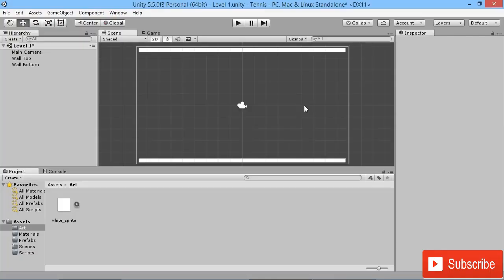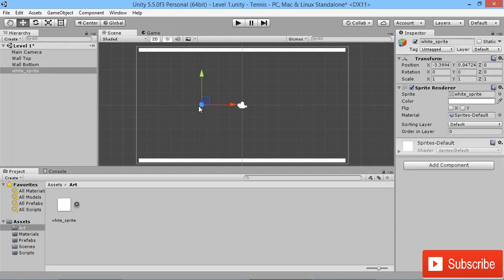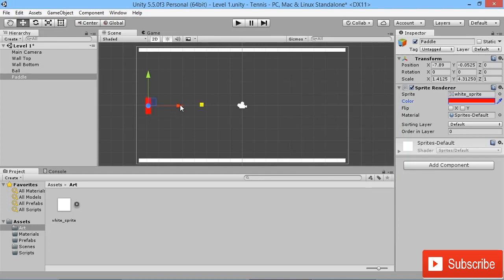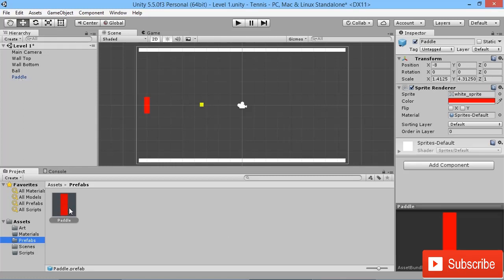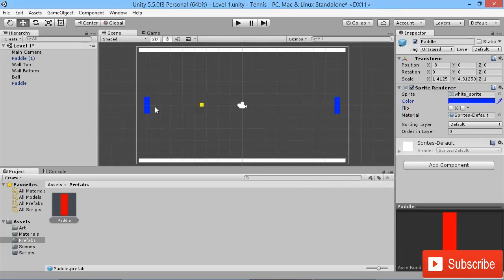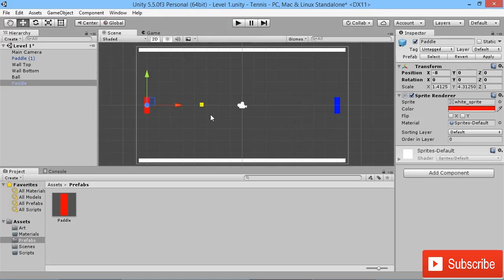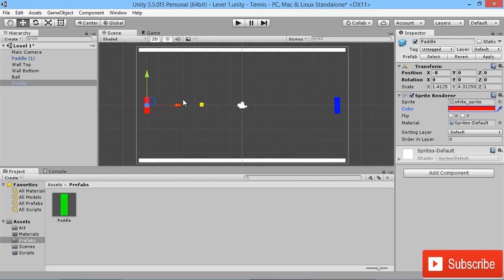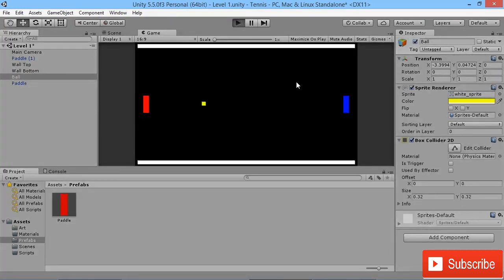How To Make Android Game in Unity - Game Development Tutorial #04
Hello Guys in this video i will teach you how to Make Android Game in Unity.
In This Video i will show how to make android game in unity. Its a 2d Game Development tutorials for beginners. This Video is all about  how you can create project in unity 3d and then i will give you the introduction to unity 3d.Its a short course on 2d game development.Watch this short course on how to make android game in unity from scratch to learn 2d game development.

i will give you the link of  resources in the description so can download it and follow along with course..

Download Game Resources From this link YOu Need to Skip ad to download resources